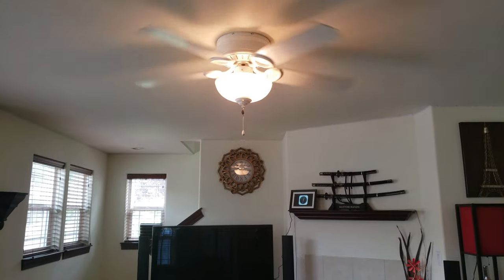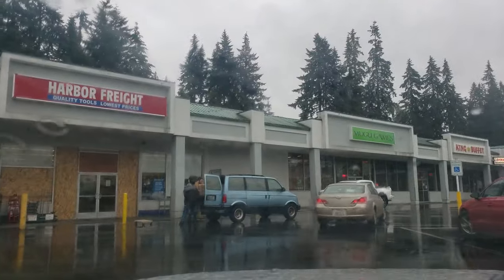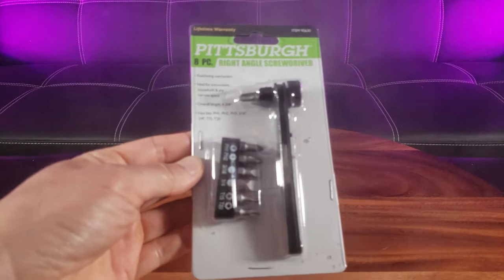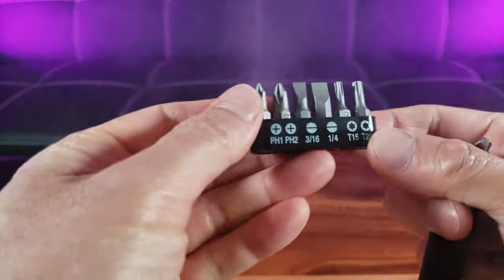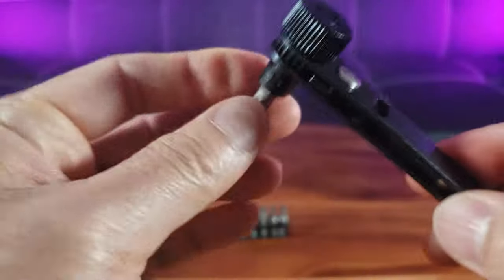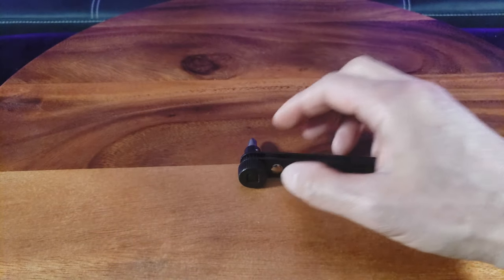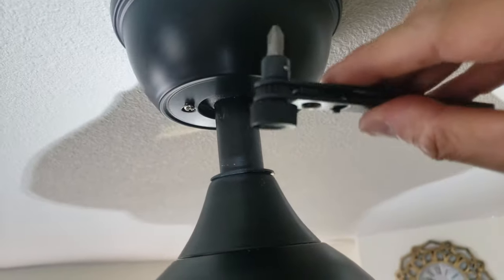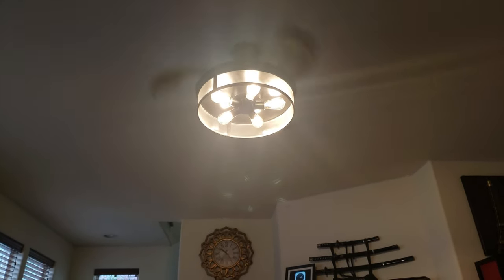Harbor Freight Right Angle Screwdriver | Must Have Tool For Those Hard To Reach Places!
You won't believe the cramped space I was working with in order to tighten these screws on a ceiling fan!

💲 Please help support and improve this Youtube channel by making a donation

                                                       Established January 2013
                                       ✪  Professional Youtuber & Product Tester ✪

They call me the Asian Phenom because I'm versatile like a Swiss Army knife! I'm a Youtube artist and videos 🎬 are my canvas 🎨.  I'm a social media influencer and product test & evaluation engineer 👨‍🔧 that reviews everything from A to Z so you don't have to waste your hard earned money 💵!

✅ Adventures 🏰 & Tourism ✈️
✅ Free Adobe Premiere Pro Intro Template Downloads 🎬